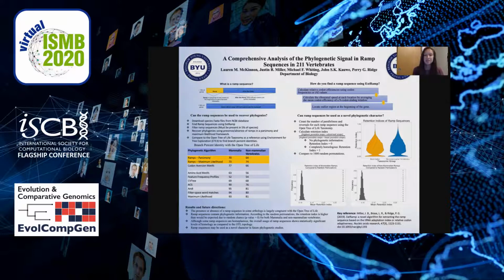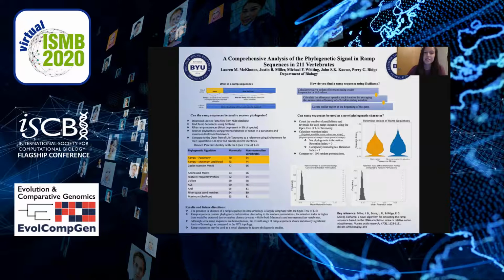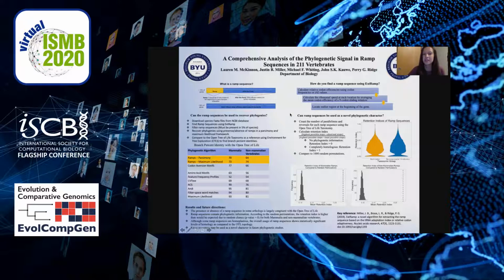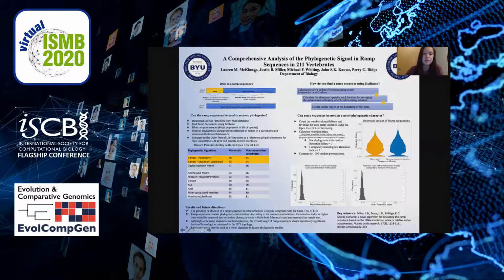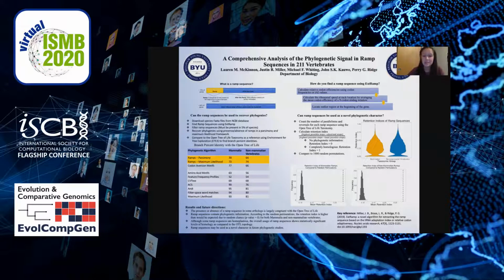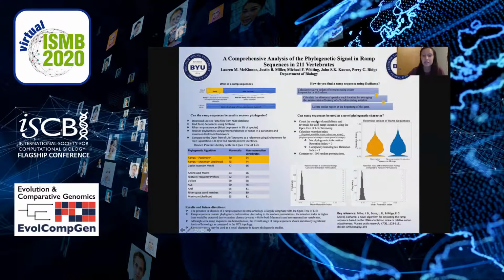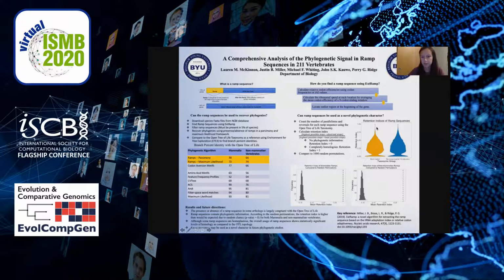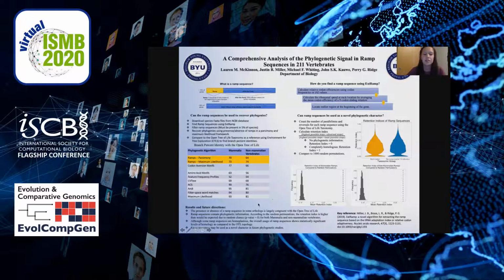A Comprehensive Analysis of the Phylogenetic... - Lauren McKinnon - EvolCompGen - ISMB 2020 Posters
A Comprehensive Analysis of the Phylogenetic Signal in Ramp Sequences in 211 Vertebrates - Lauren McKinnon - EvolCompGen - ISMB 2020 Posters